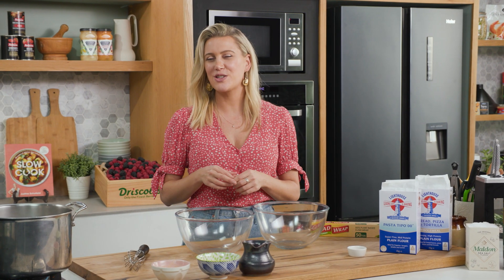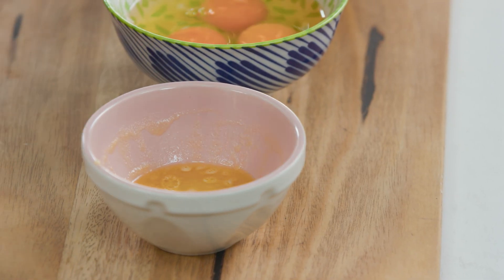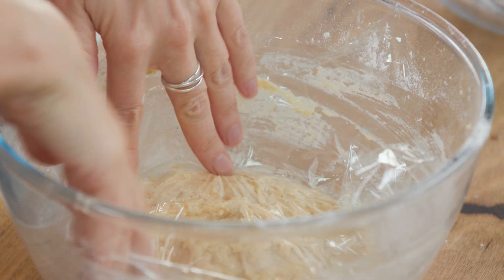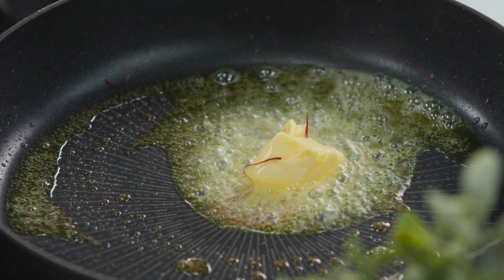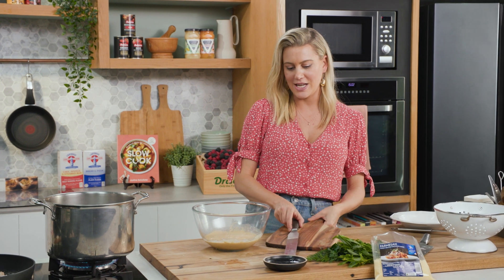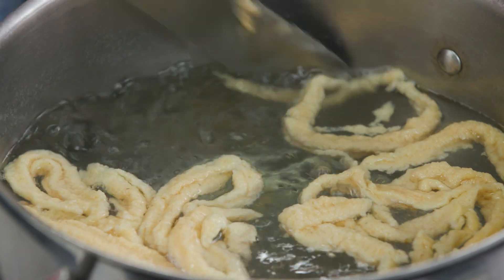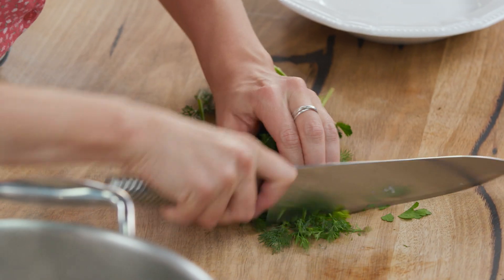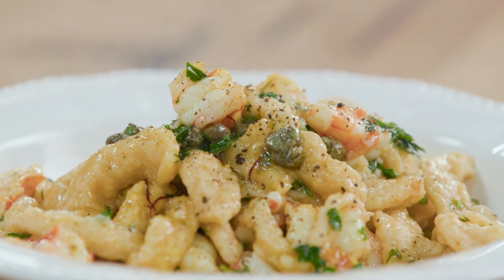Wholemeal Spaetzle with Saffron Prawns | Everyday Gourmet S11 Ep64